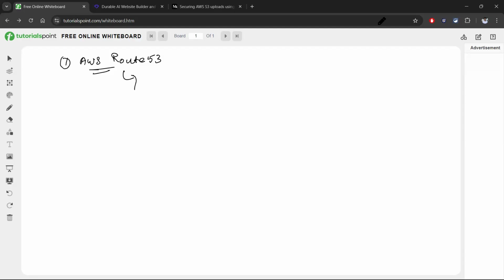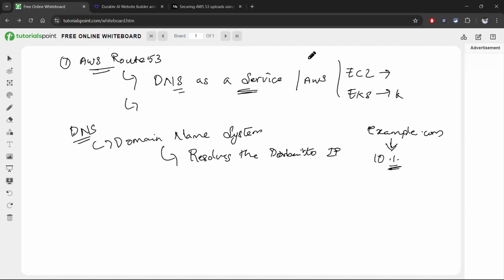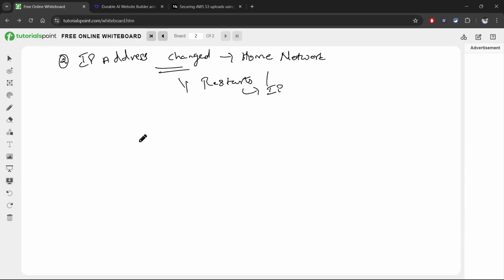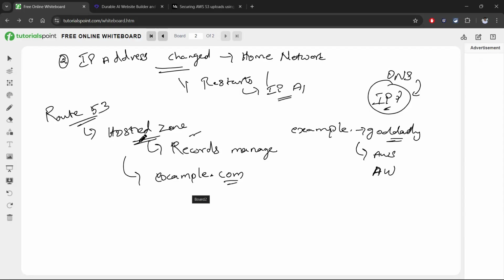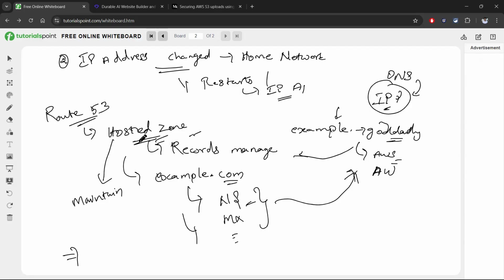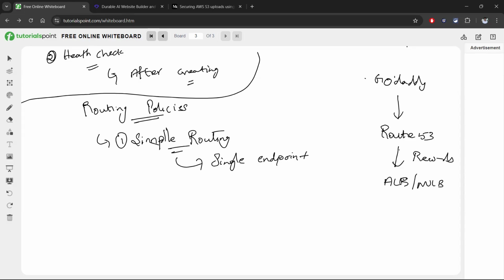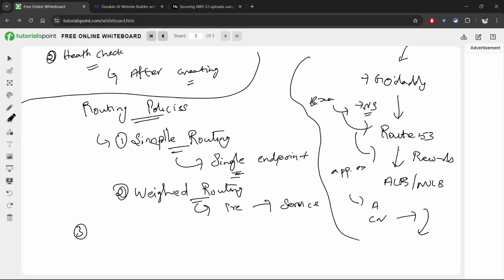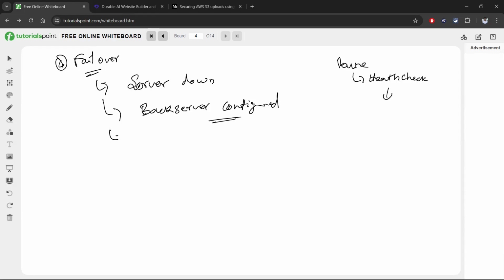Day-19 | AWS Route 53 | For Beginners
Day-19 | AWS Route 53